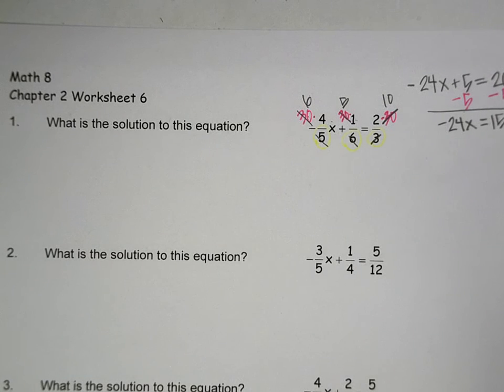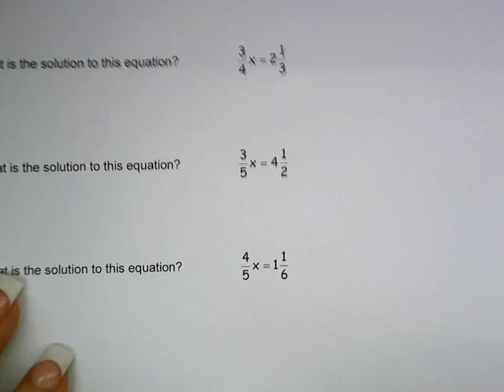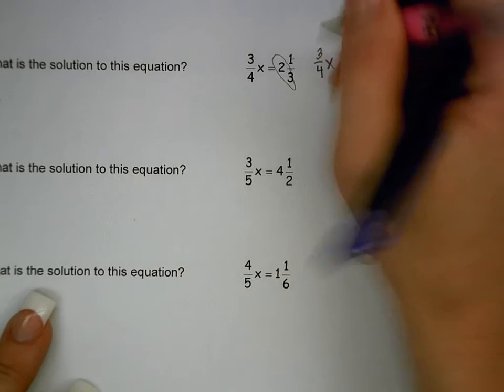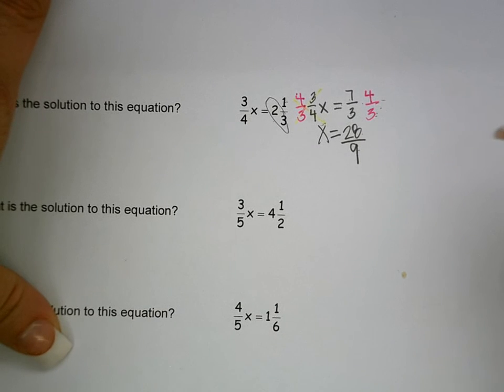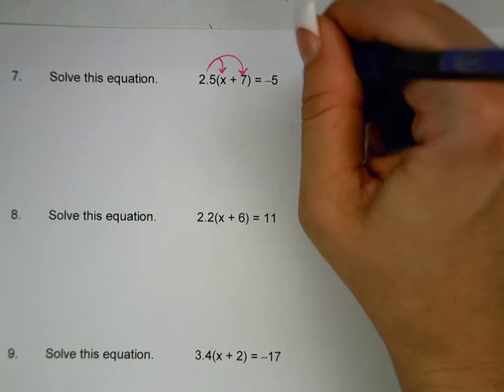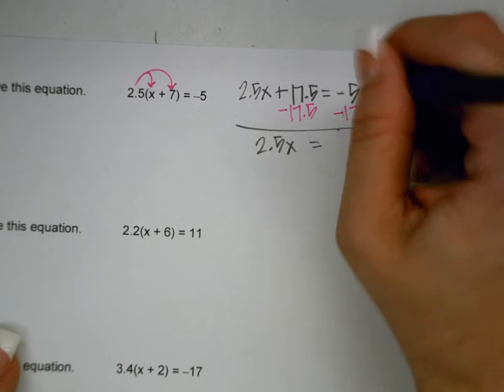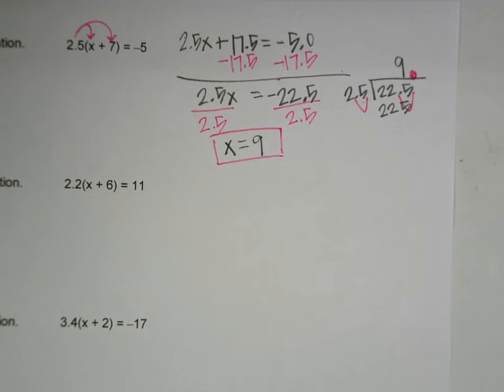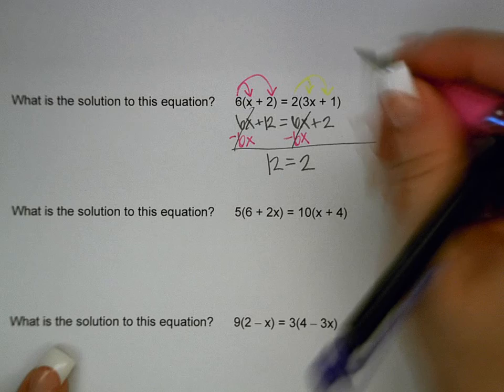Math 8 Chapter 2 6 001